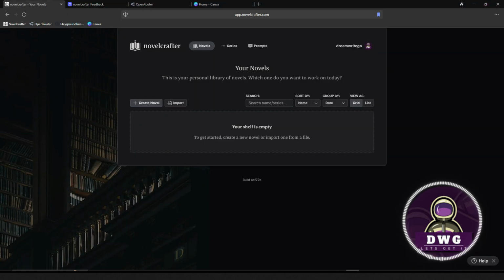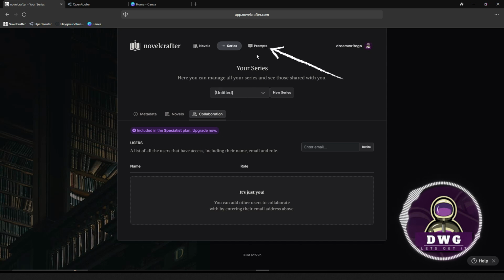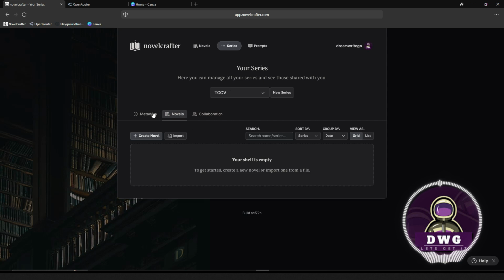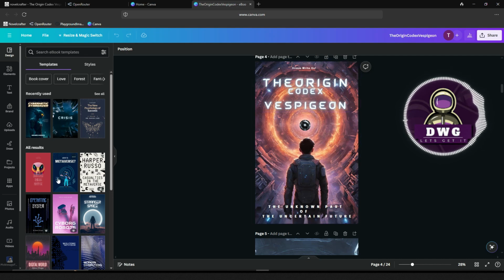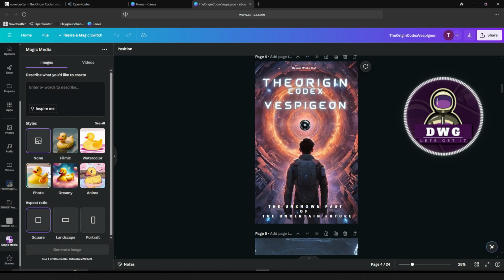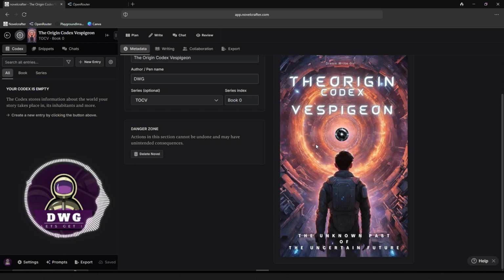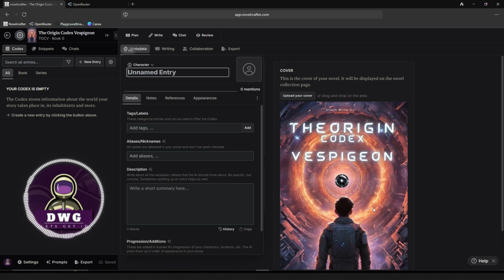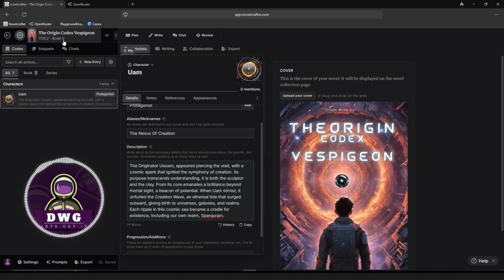Novelcrafter Adventure: Entering Novel Info, Book Cover, Introducing a Character to the Codex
In this video, I share my on going journey with Novelcrafter, a platform that helps you write your novel with AI assistance. I show you how I use Novelcrafter to create a series, a novel codex entry for my world and character. I also share some tips and tricks on how to design a novel cover image, input novel info, and listen to the AI-generated description of my character.

I hope you enjoy this video and find it helpful.

Here are the time stamps for the video: Jam Packed! lol

00:00 Welcome
00:16 What part of story creation is hardest for you?
00:48 A Message from Spaceemotion & A correction made
01:42 An Idea in Under review section
02:40 Buttons, Novel, Series, Prompts
04:26 Creating a Series input
05:25 Creating a Novel input
06:40 Where to input your Novel Info and image
07:26 Where and How I created my Novel Cover image
09:12 Uploading Novel Cover image & inputting Novel info
09:30 This is not a Novel Its The World
10:23 Creating a Codex entry with image, Character: Uooam
12:41 Audio Description of Uooam, The Nexus Of Creation from My World
14:22 Why I number the 1st Novel as Book Zero
15:30 The Shout Out